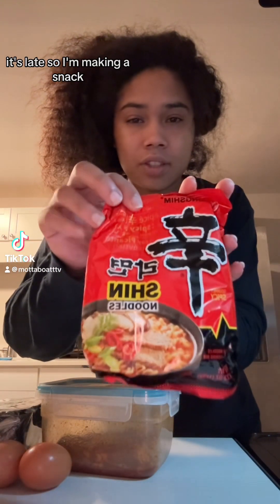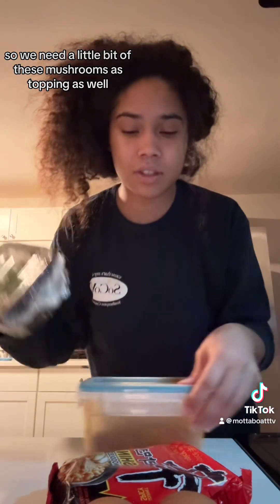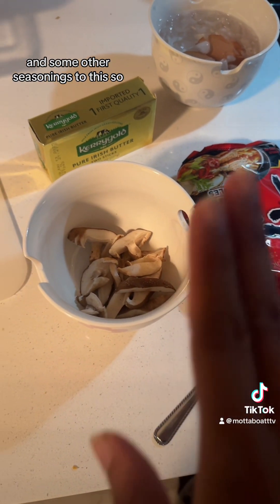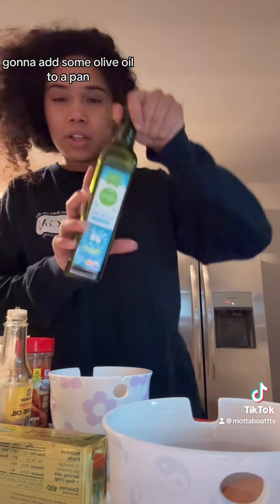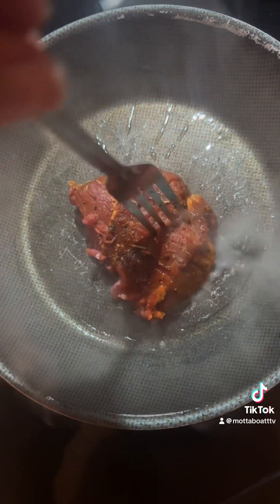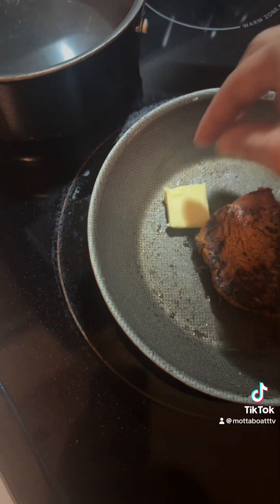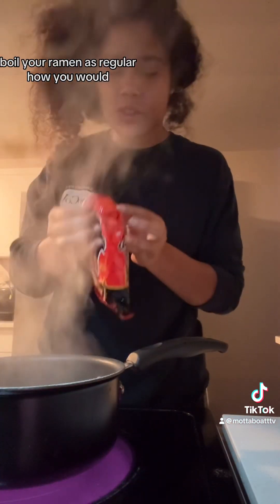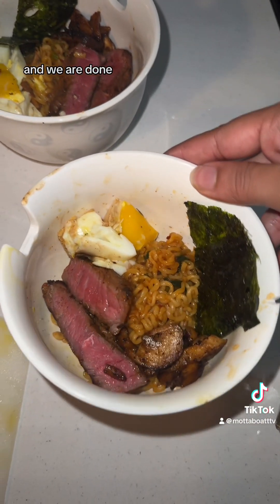Shin ramen recipe late night snack